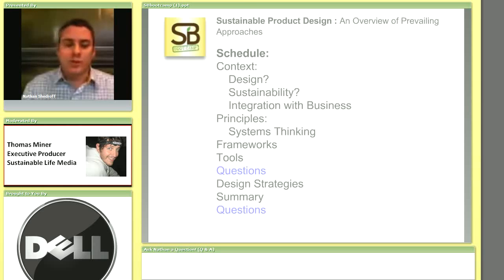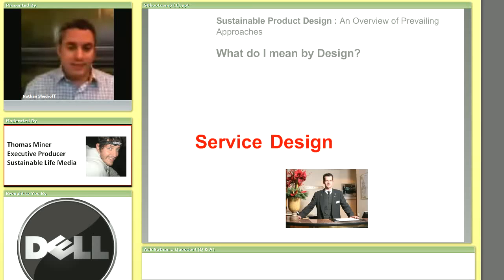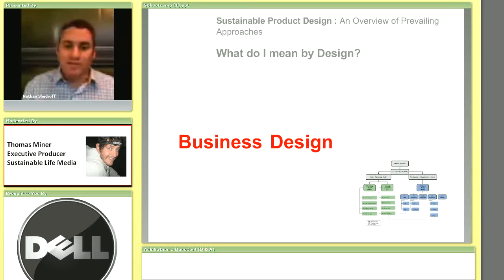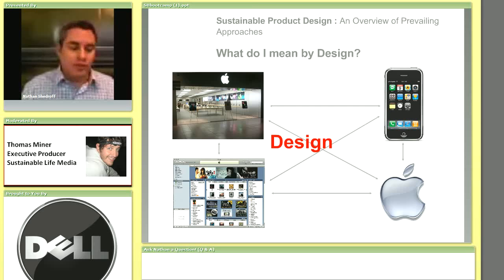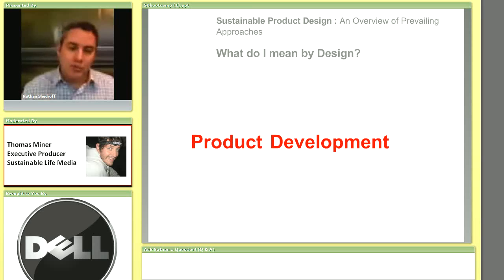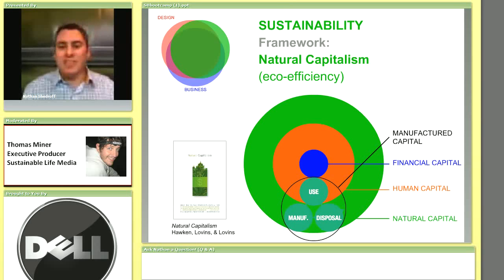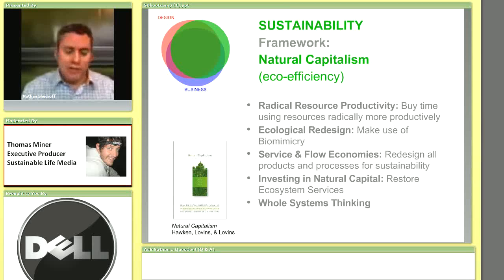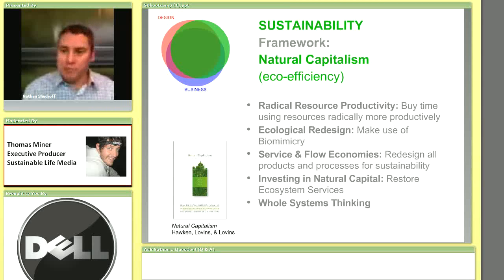Sustainable Product Design An Overview of Prevailing Approaches, with Nathan Shedroff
When it comes to designing sustainable products and services, there are a variety of models and strategies to choose from. Some place a focus on eco-effectiveness, while others may center more on eco-efficiency or social impact. To be a leader in sustainable product/service design, brand managers, innovators, and designers need to be well-versed in the various approaches and strategies available to them. Join Nathan as he brings you deep into 8 quantitative and qualitative frameworks and their strengths & weaknesses; 12 design strategies and case studies thereof; and the best practices for continuous improvement.